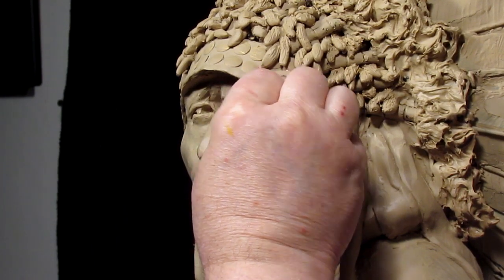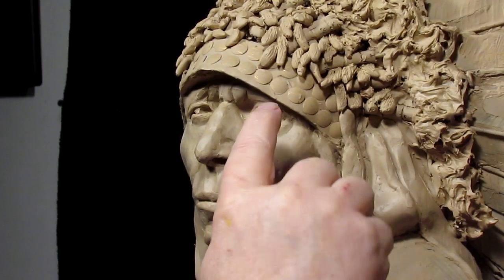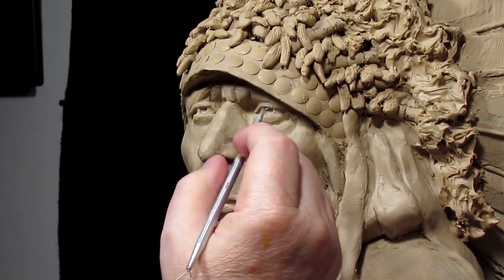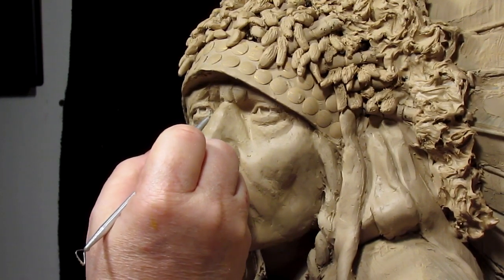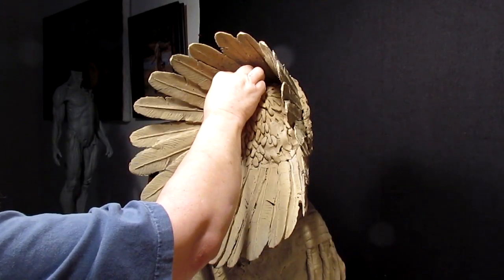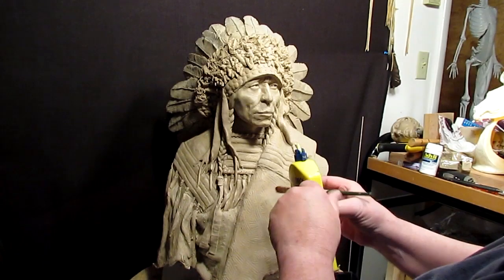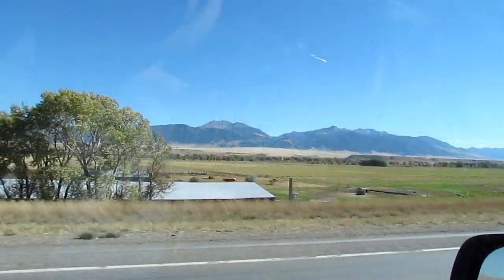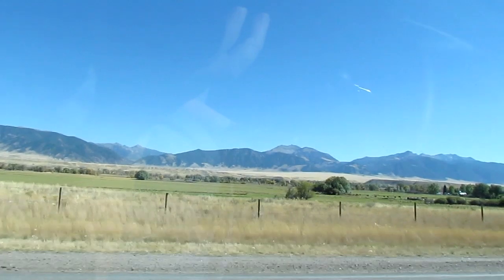THE PROTECTOR Clay is Finished and Delivered to the Foundry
You can purchase my 6 instructional DVDs, as well as the supplemental DVD on the Foundry, that can be played on TV as well as on your Home Computer. and find the "Buy Now" Button in the upper right column. Just click on The one or ones you'd like to purchase, and follow the steps.

Sculpture Depot

PCT-5
303, and 22x
53x, and 55x
74, 70, 163, 161, and 75
23x and 407